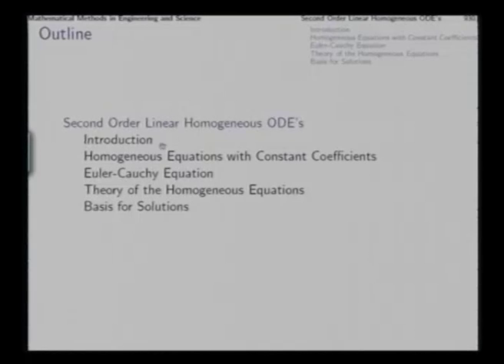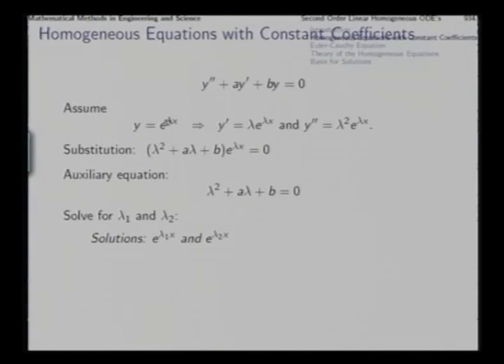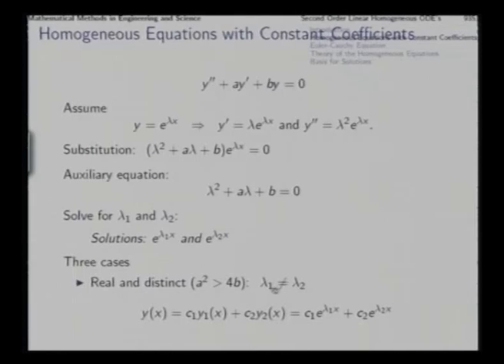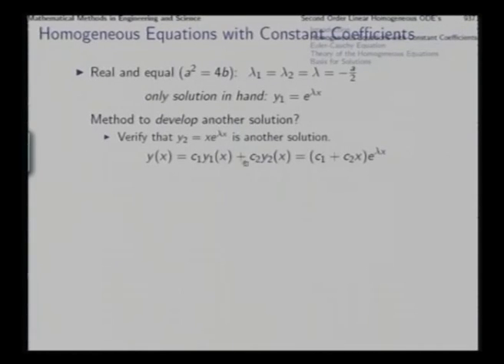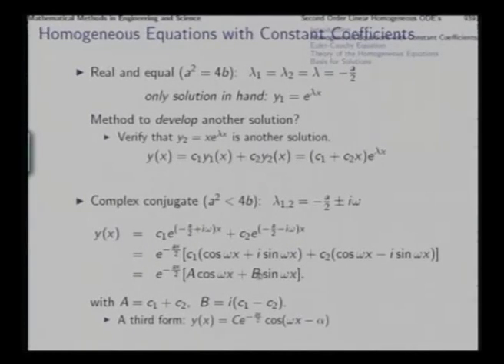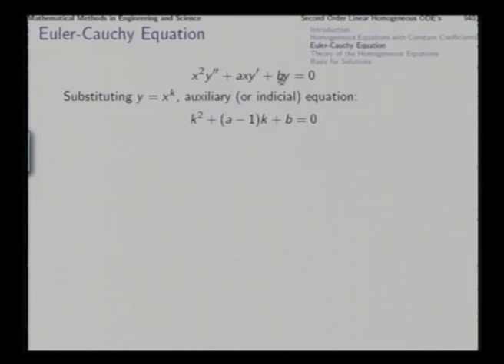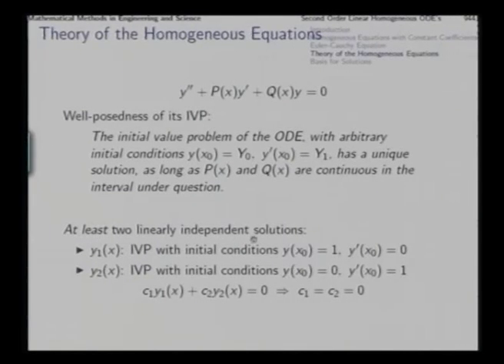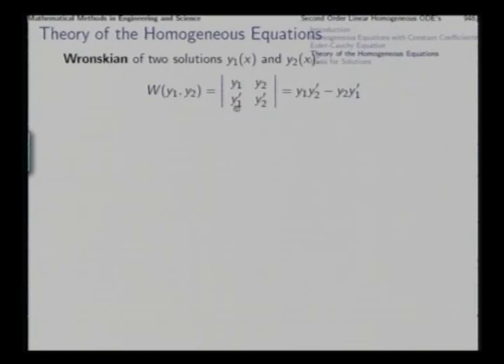Mod-06 Lec-27 Linear Second Order ODE's